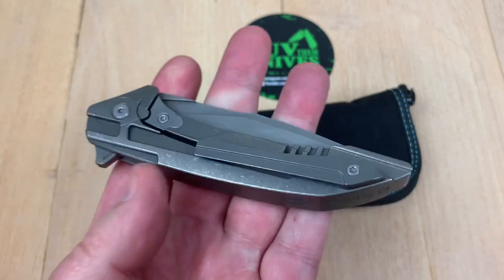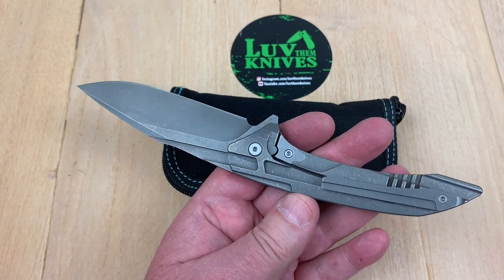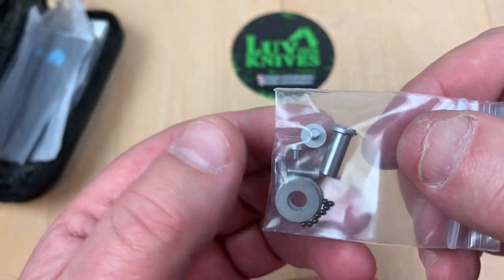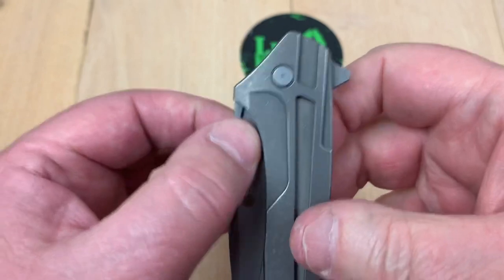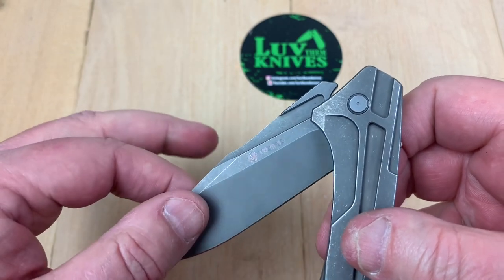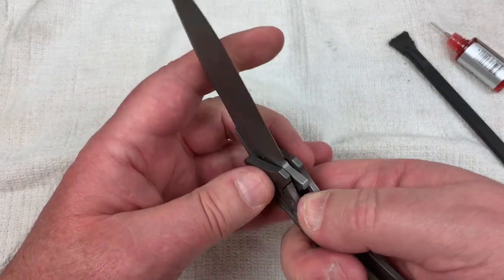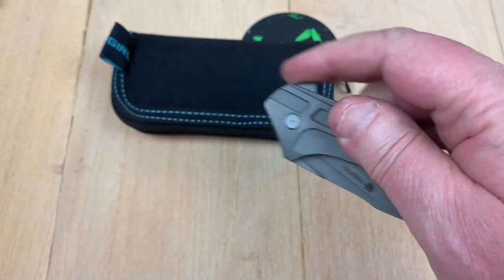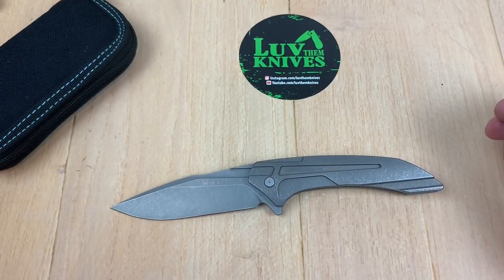Tigird Zero Integral knife Great design with thought & intention !